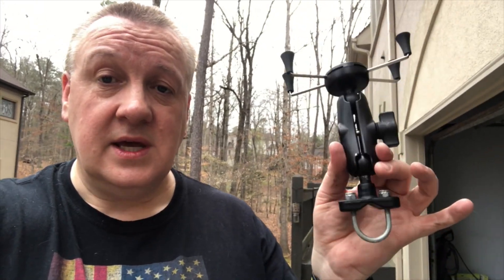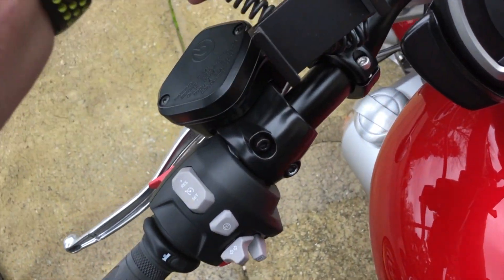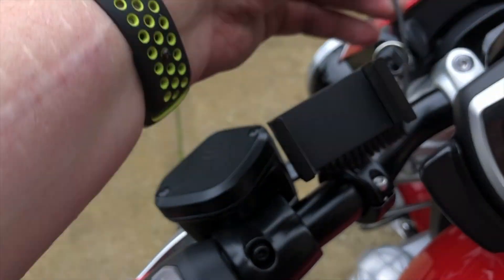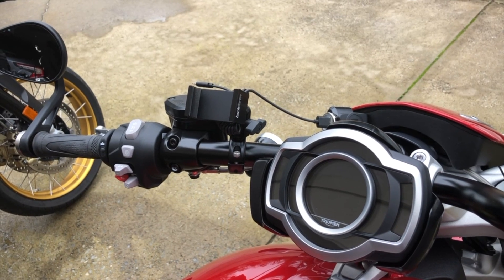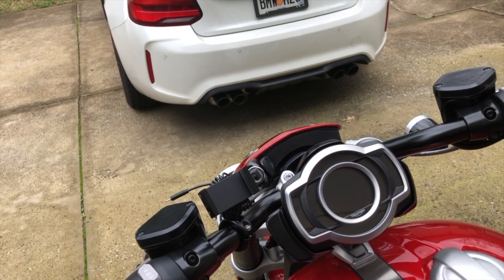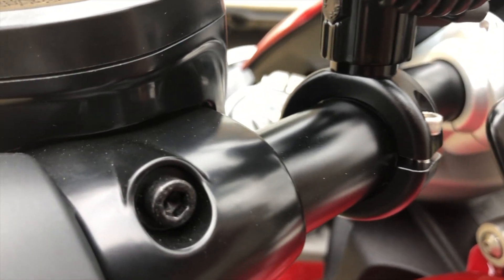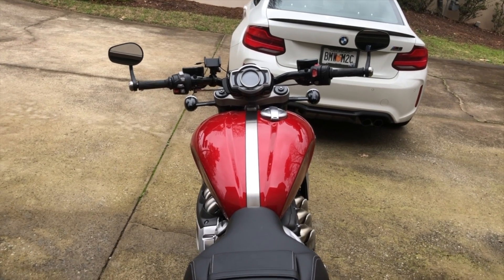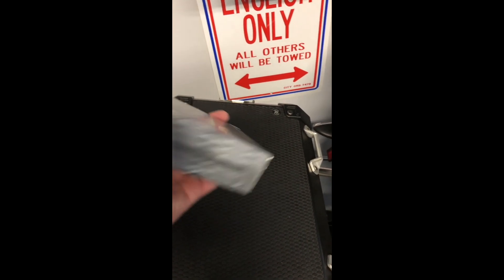RIDE ON | Triumph Rocket 3 | Phone Setup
In my recent many Rocket 3 videos, lots of you have asked what is my phone setup? Well this is it.

3.3 Amp Hella DIN Plug to Dual Port USB Charger Shorty Socket

StarTech.com 0.6m 2ft Coiled Black Apple 8-pin Lightning to USB Cable for iPhone

Metal Motorcycle Mount for Phone - by TACKFORM